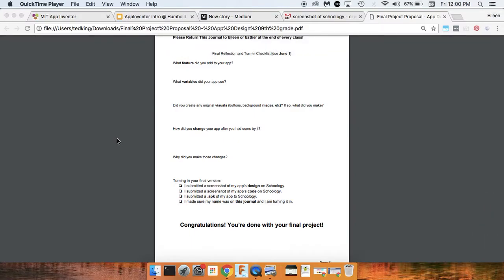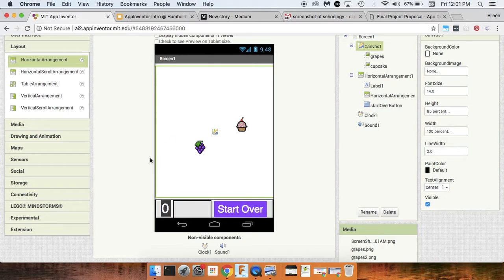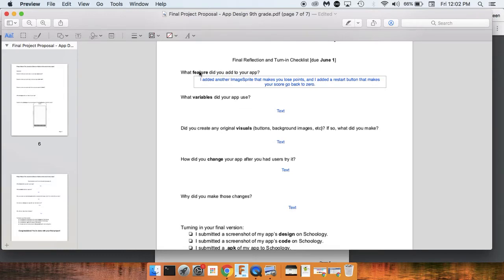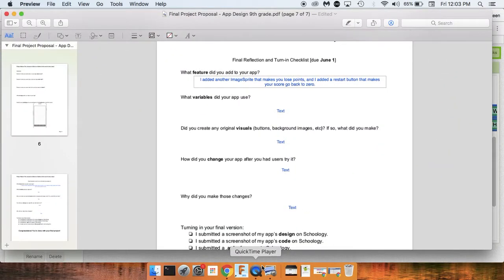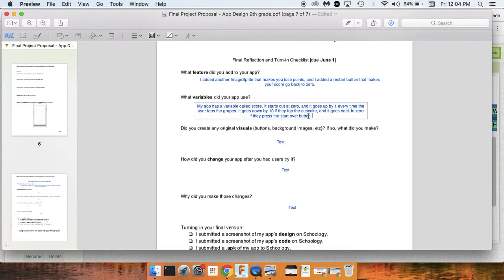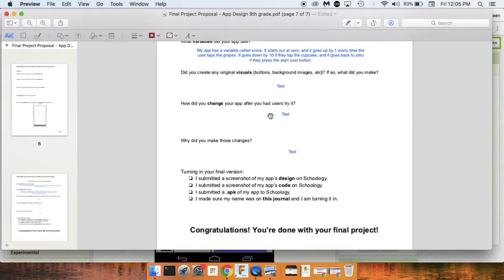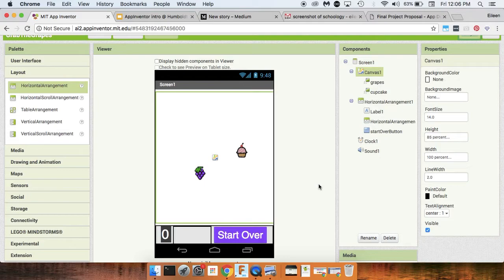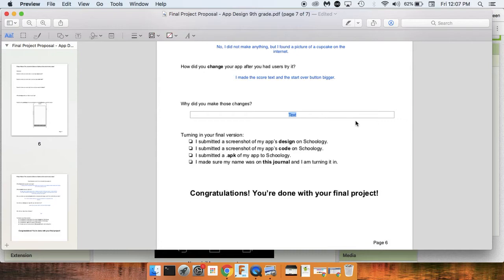Final App Reflection - How To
This video will help you finish your project journal so you can turn in your app!

Please ask for help if you need it.